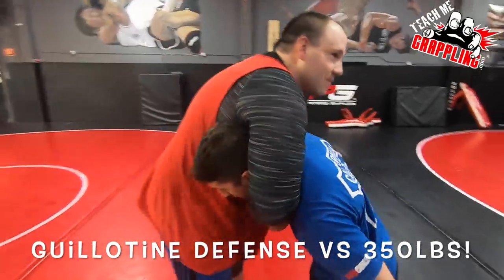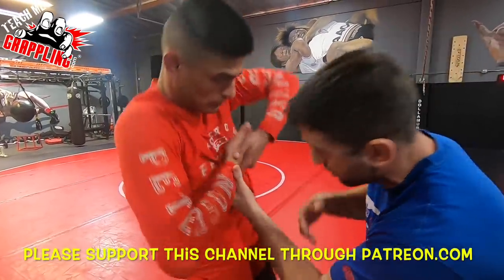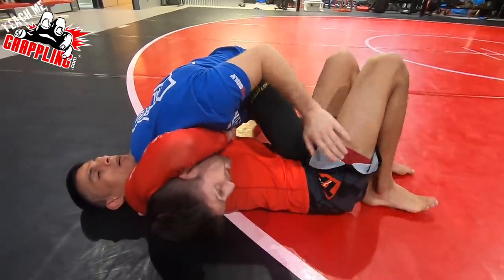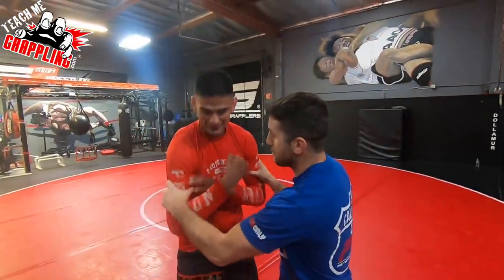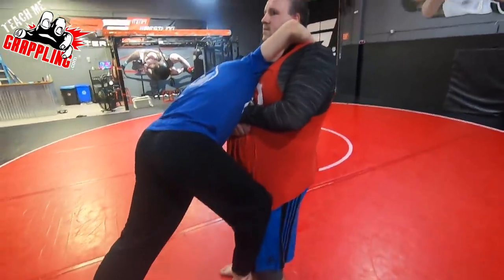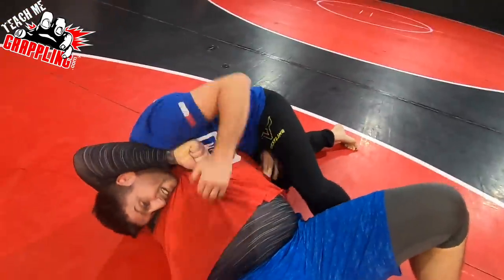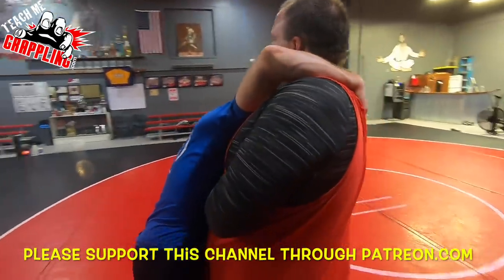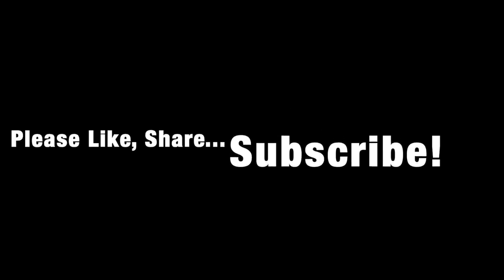GIANT 350lb Guillotine Choke VS 150lb BJJ Black Belt!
This video is a technique demonstration of what to do when you have a much larger opponent attempt to guillotine you in the standing position.  Check out the details and you are sure to find something useful!  More videos to come!

or

0:00 Intro
0:45 Defense Technique
4:45 Test Against The Big Man
10:40 Thanks For Watching!